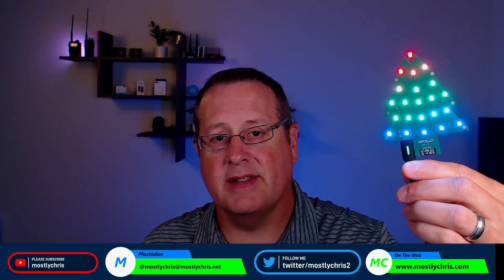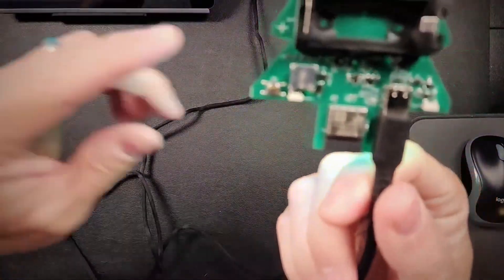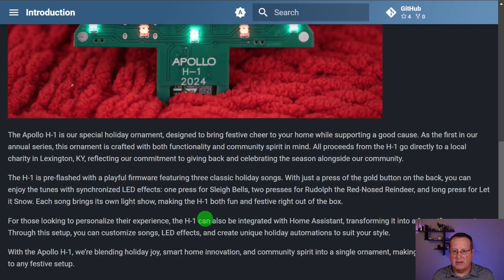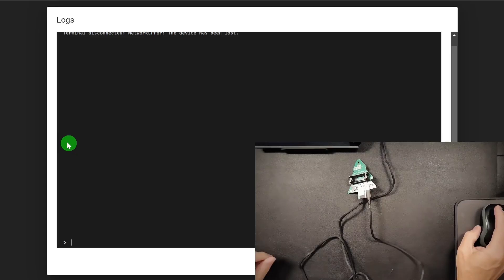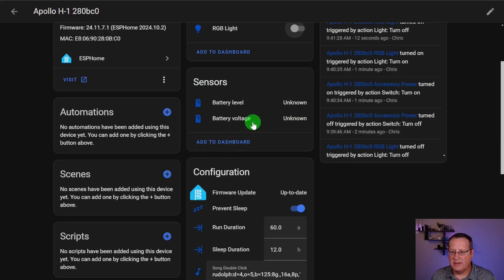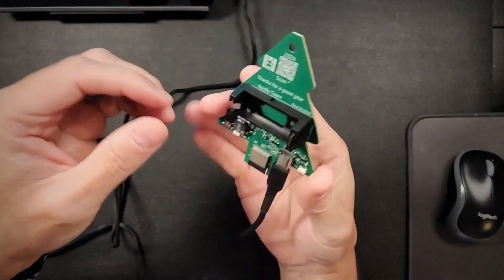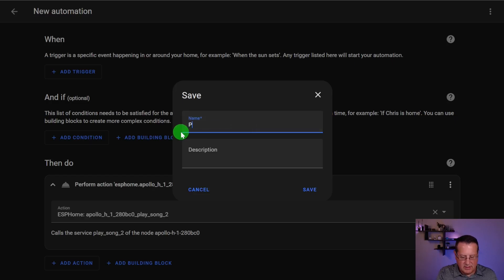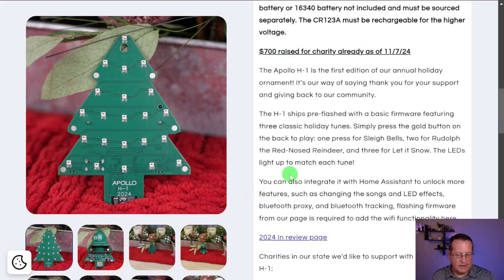SMART Holiday Ornament from Apollo Automation. Get one and support charity!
This ornament can be used right out of the box or you can add it to Home Assistant to make it smart. Set up cool automations and wow your friends and family. Proceeds from the sale of this ornament go to Kentucky based charities. Get a few and help those in need.

Mostlychris
24165 IH-10 West